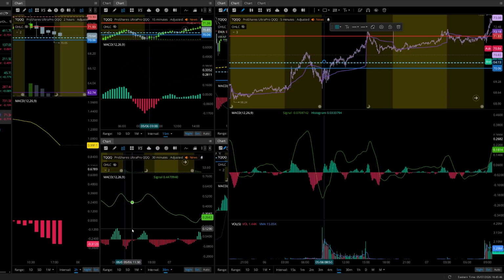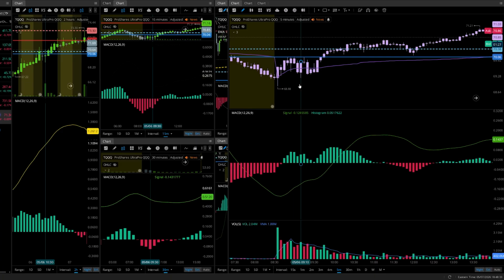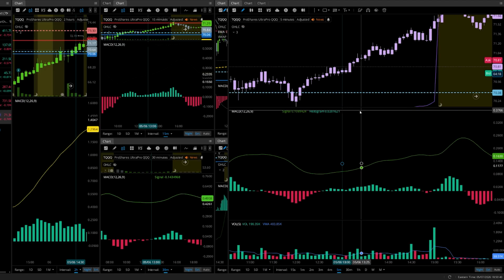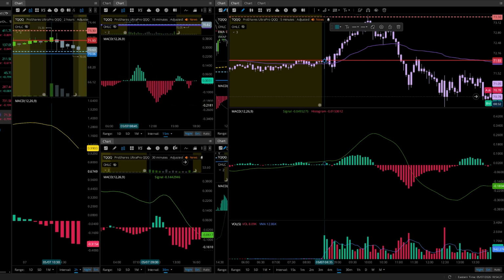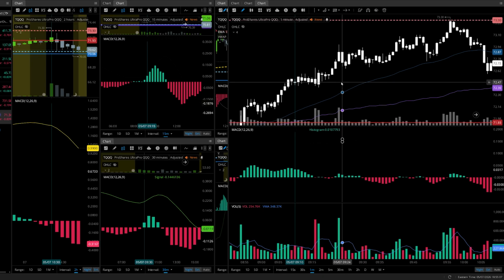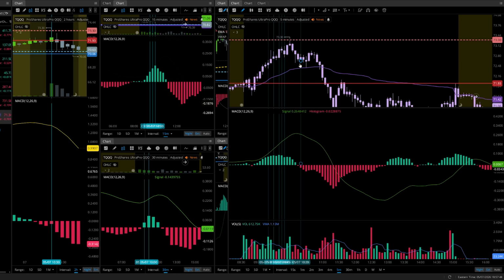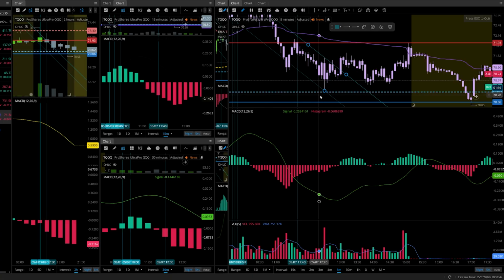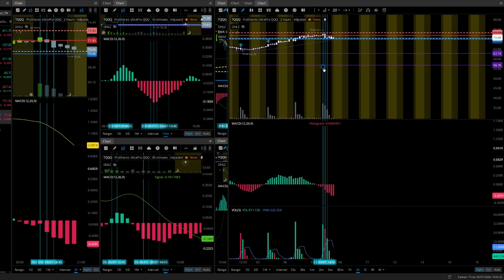5/7/2026 TRADING REVIEW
Alignment, alignment, and alignment